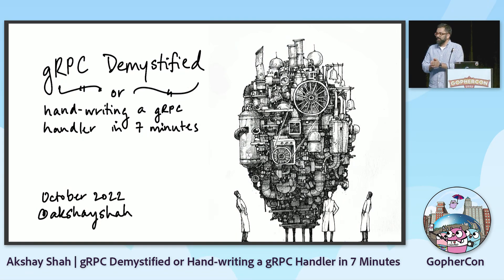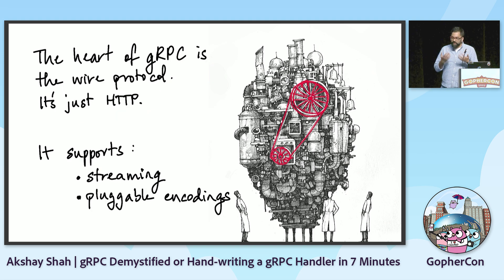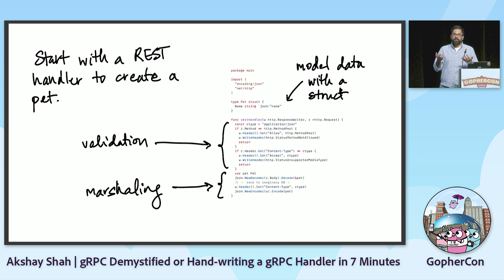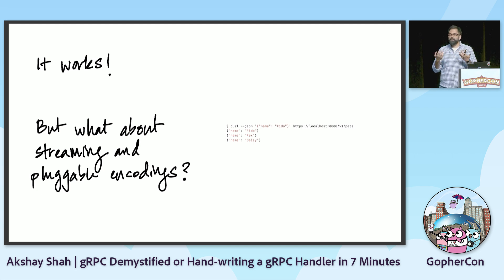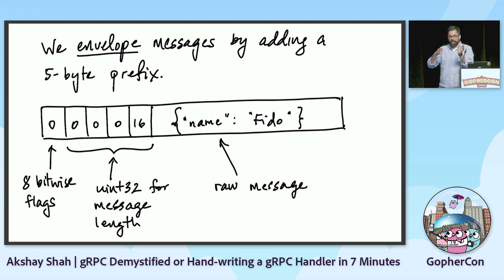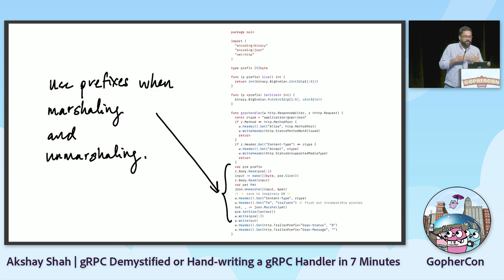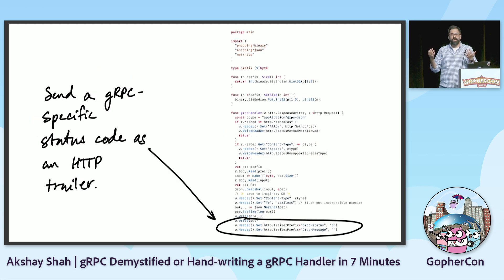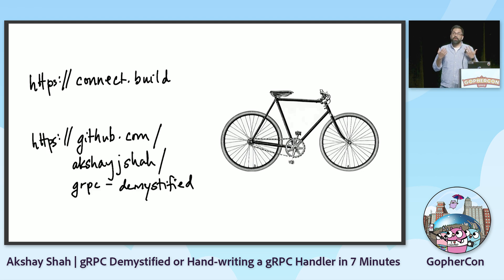GopherCon 2022: RPC Demystified or Hand-writing a gRPC Handler in 7 Minutes - Akshay Shah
Ever wondered how gRPC works under the hood? In this lightning talk, we’ll convert a net/http server from REST to gRPC, using just the standard library. Along the way, we’ll discuss the tradeoffs that the gRPC protocol and grpc-go package make. Whether you’re a gRPC fan or skeptic, you’ll come away from this talk with a better understanding of gRPC’s most fundamental abstractions.